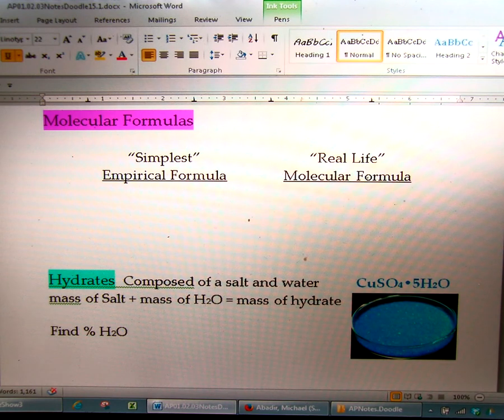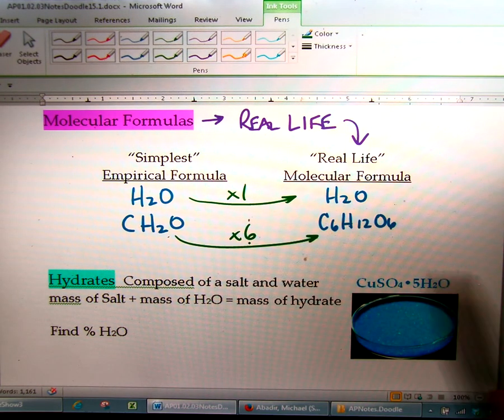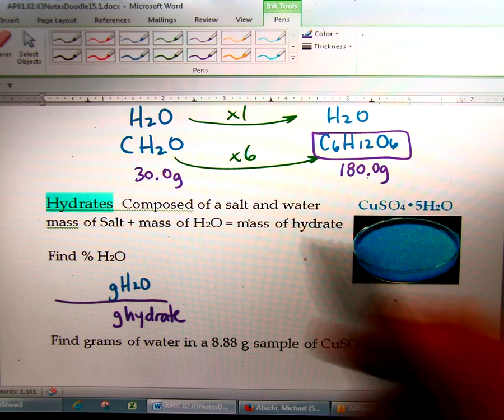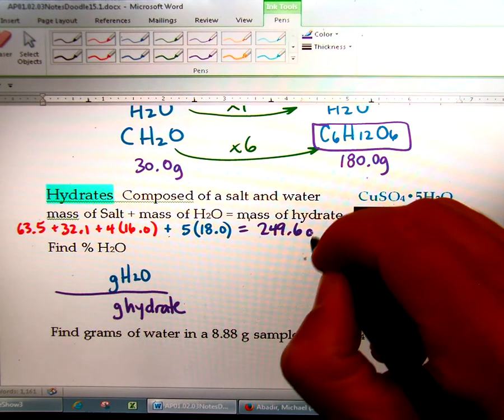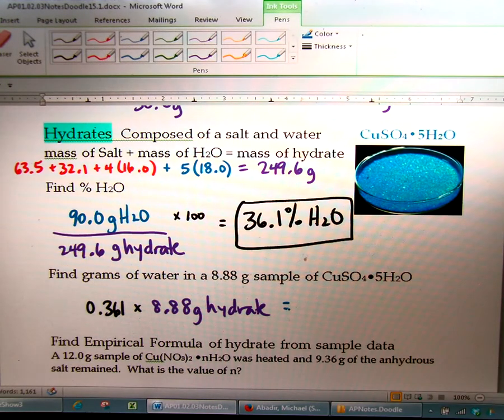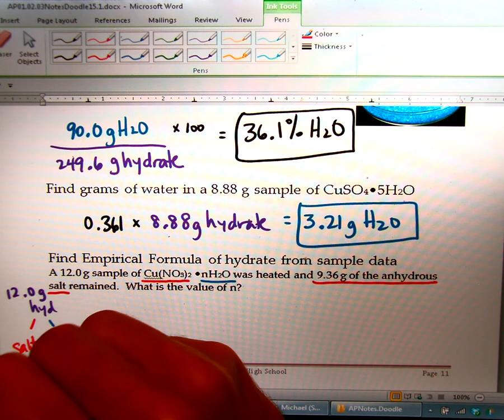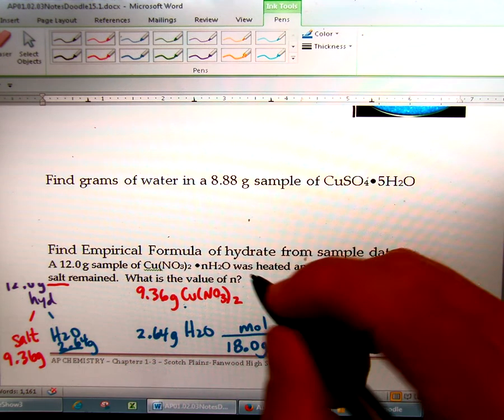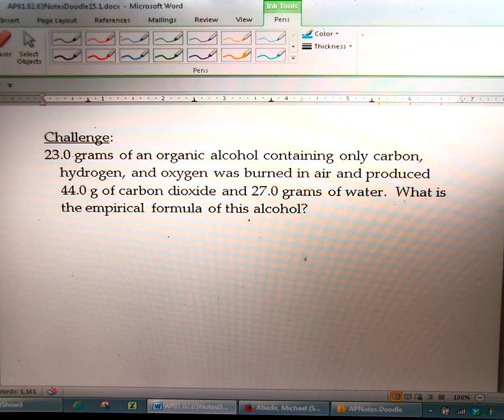APVideo03 Notes2 EF MF Hyd